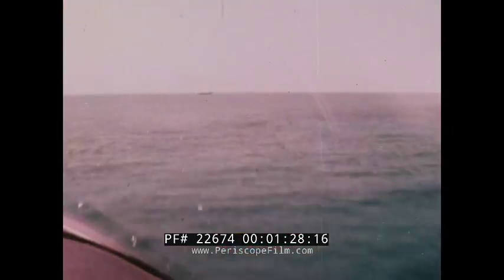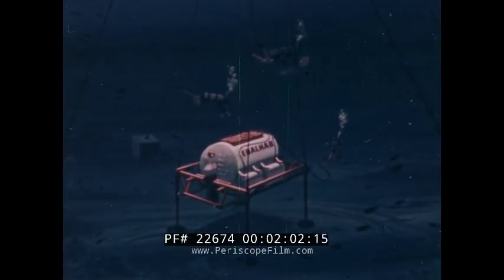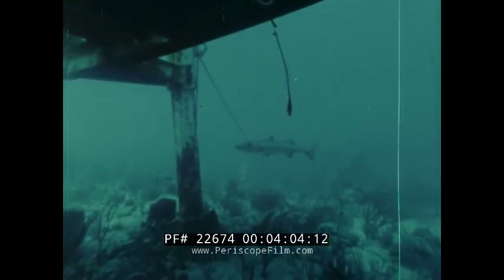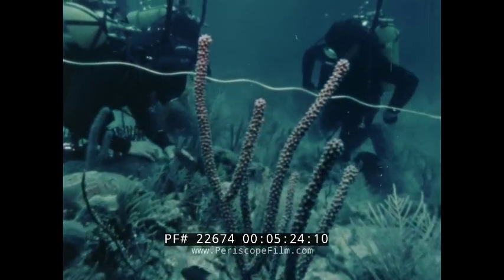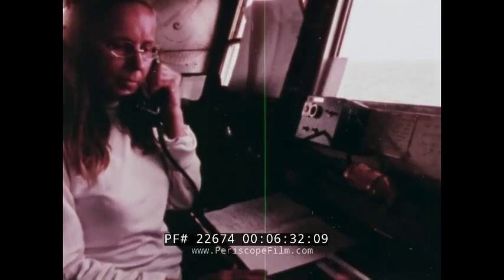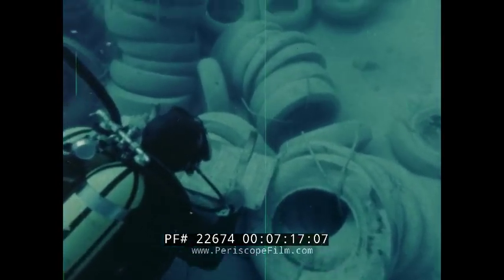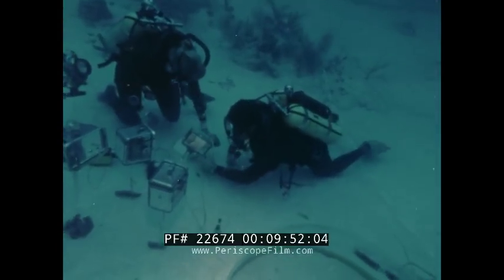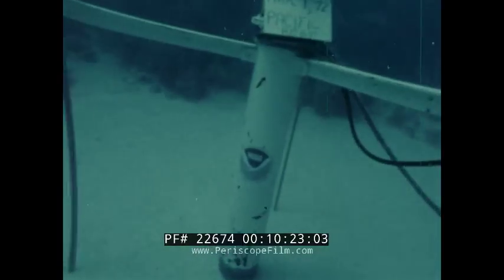1960s U.S. NAVY UNDERWATER HABITATS FLARE EDALHAB 22674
Presented by the U.S. Department of Commerce, this film shows some early underwater habitats, including the EDALHab, one the first of its kind. EDLAHab was used for Project FLARE, Florida Aquanot Research Expedition,  a pioneering effort to examine the nitrogen/oxygen diving techniques sponsored by the University of New Hampshire and the National Oceanic and Atmospheric Administration or NOAA. UNH's Engineering Design and Analysis Laboratory was formed in 1965 as an interdisciplinary faculty group made up mainly of members of the College of Technology. In the summer of 1966 the EDAL faculty undertook a study of different types of scientific sealabs, more properly known as Scientific Saturation Diving Facilities, for the U.S. Office of Naval Research. The "Edalhab" project began when the students decided to attempt building a model of the one their faculty were designing. The eight-by-ten foot Edalhab was launched on April 26, 1968 at Alton Bay, NH. Four student aquanauts spent 48 hours and six minutes living in the sea-laboratory they designed and built. EDALHAB was a success but the lab could not be moved easily and required a support ship, so its use was limited.

Underwater habitats are underwater structures in which people can live for extended periods and carry out most of the basic human functions of a 24-hour day, such as working, resting, eating, attending to personal hygiene, and sleeping. In this context 'habitat' is generally used in a narrow sense to mean the interior and immediate exterior of the structure and its fixtures, but not its surrounding marine environment. Most early underwater habitats lacked regenerative systems for air, water, food, electricity, and other resources. However, recently some new underwater habitats allow for these resources to be delivered using pipes, or generated within the habitat, rather than manually delivered.